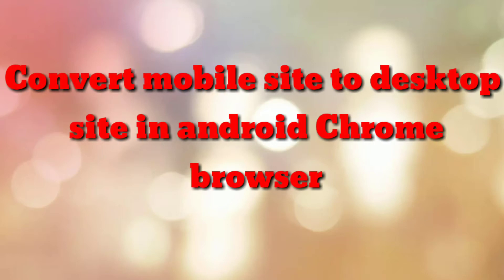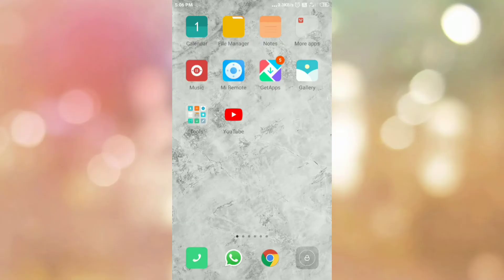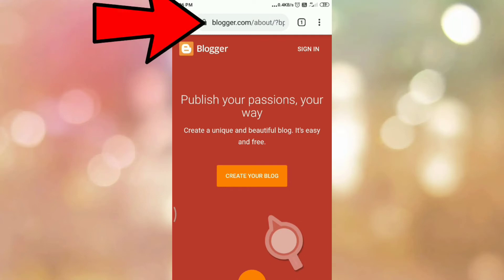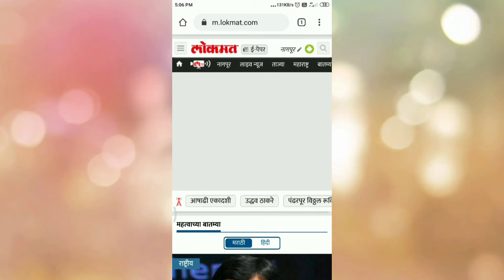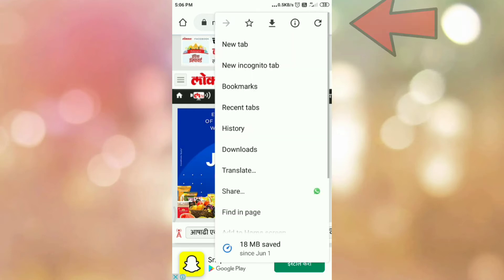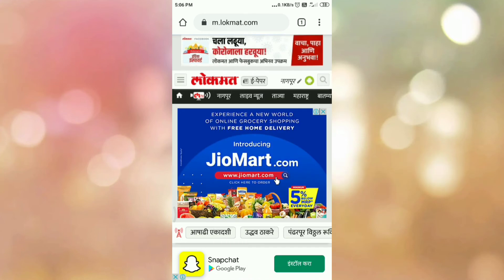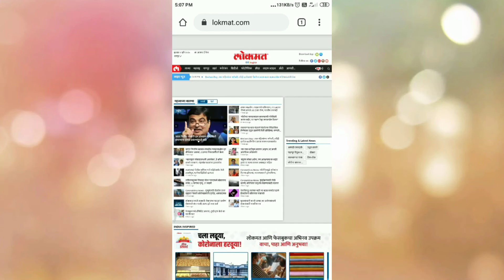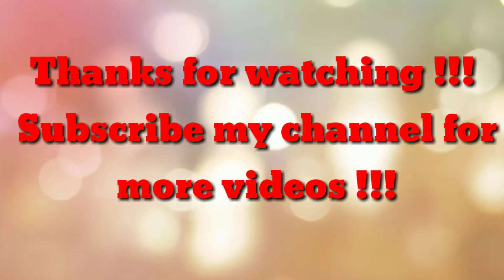How to convert mobile site to desktop site in android chrome browser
How to convert mobile site to desktop site in Android Chrome browser, convert mobile site to desktop site in Chrome,desktop site, chrome,mobile website to desktop site in chrome, desktop mode in chrome